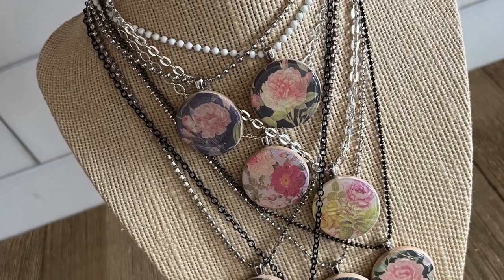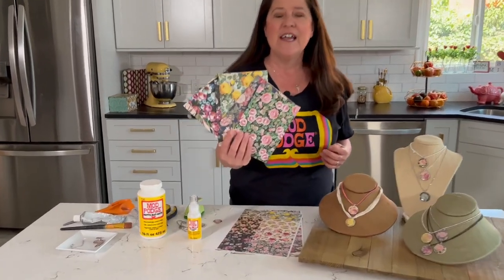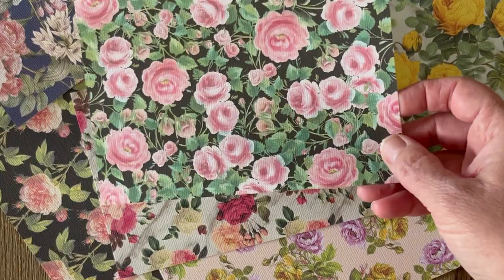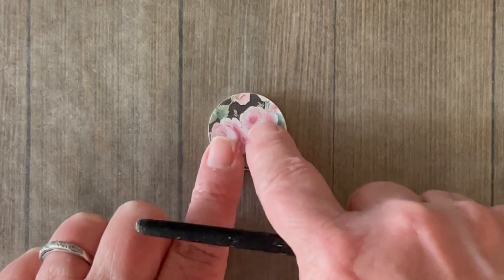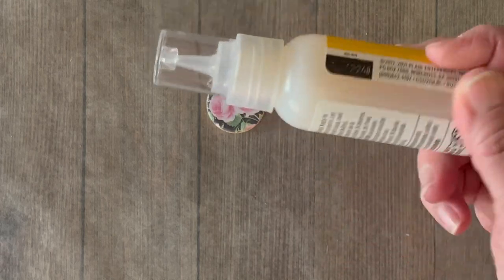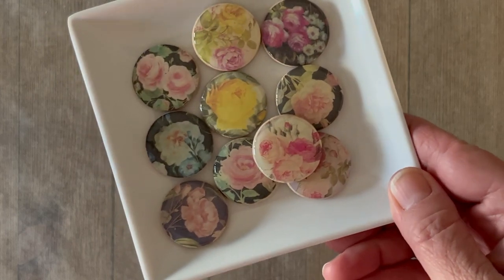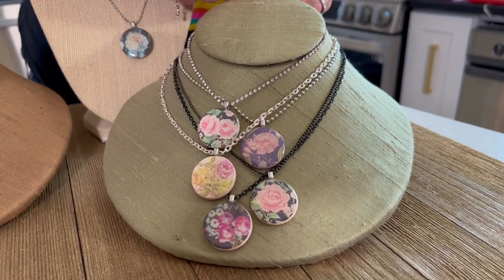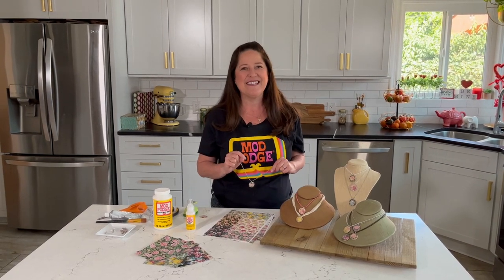DIY Mod Podge Dimensional Magic Pendants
Create some easy-to-make floral pendants with paper and Mod Podge! Cathie from @HandmadeHappyHour is teaching how to use Mod Podge Dimensional Magic to create the glass-like finish on the top. Join Cathie during the premiere to have your questions answered in the comments.